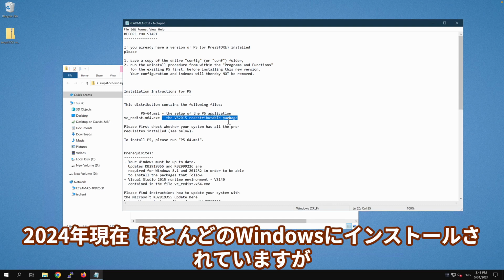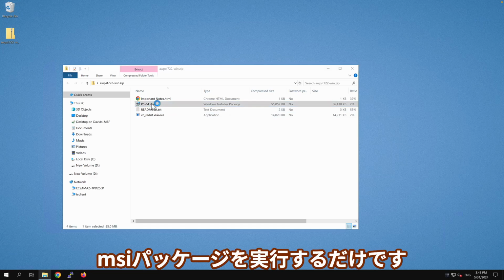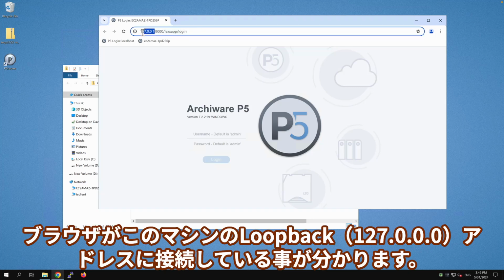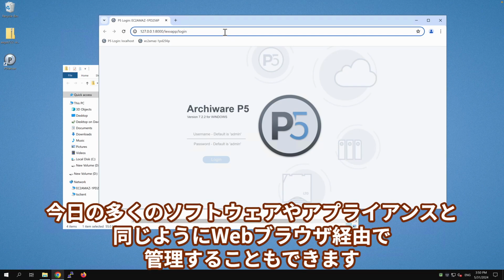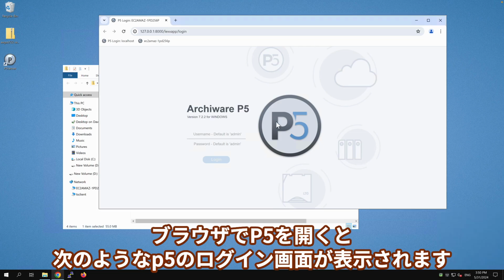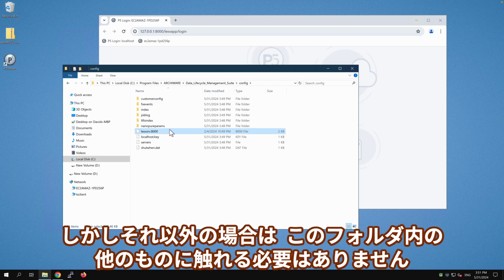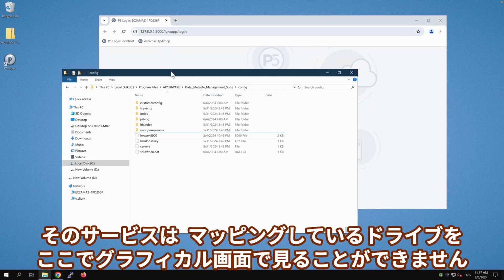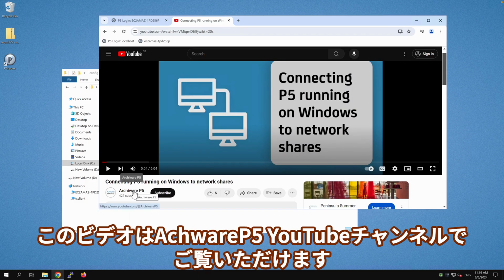P5 Windowsへのインストールについて（日本語字幕）